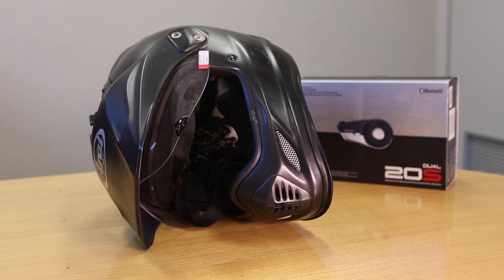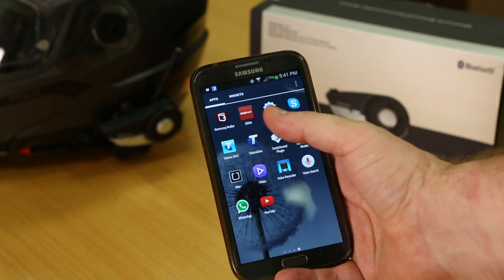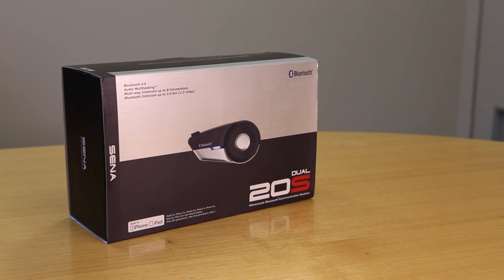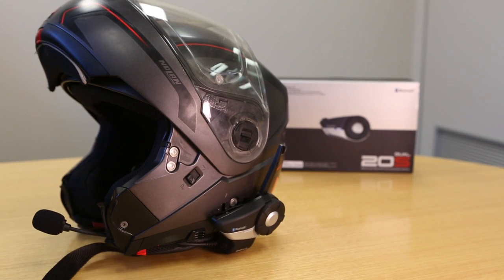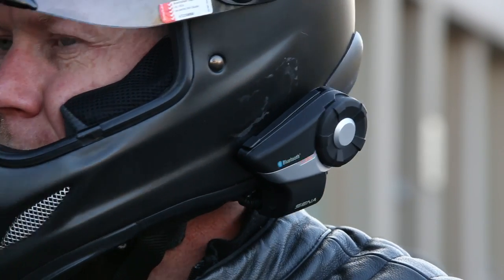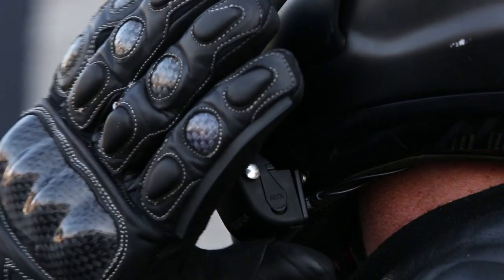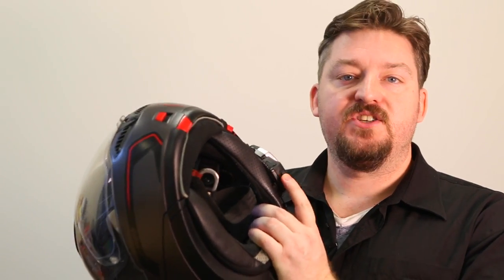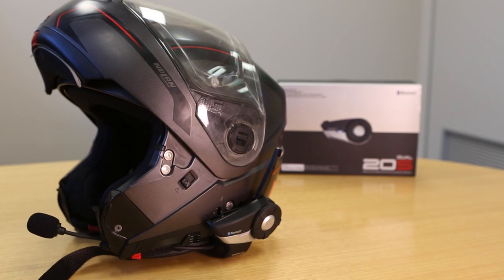Review: Sena 20S Bluetooth Headset